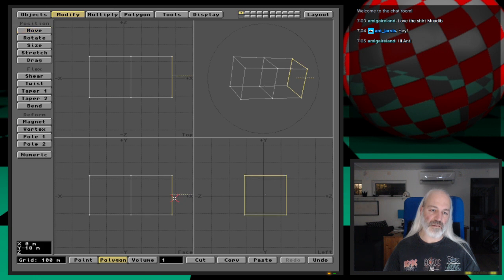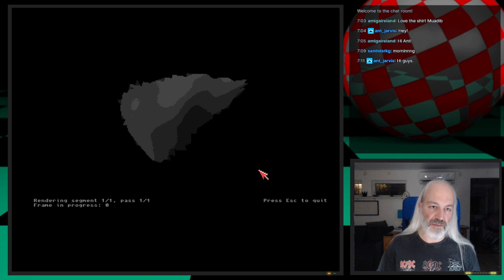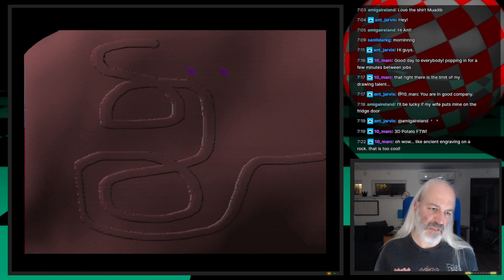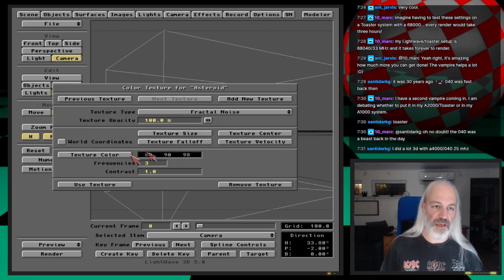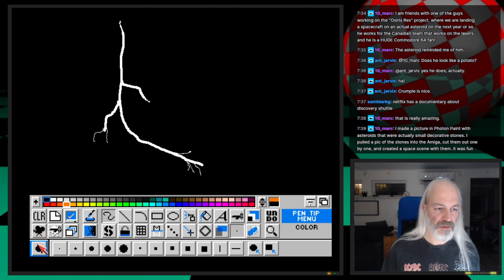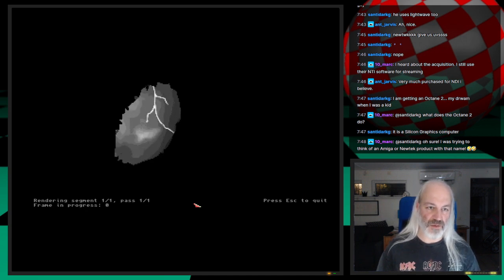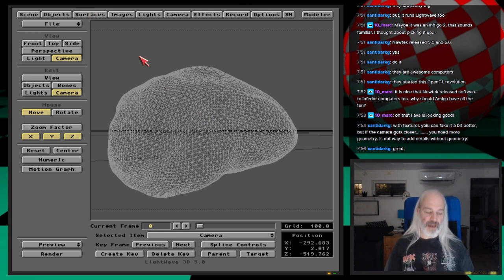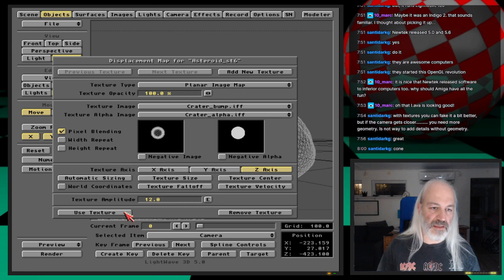20th Amiga Raytracing Tutorial: Asteroid Paint Shop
In the 20th episode of the course we have fun texturing asteroids!